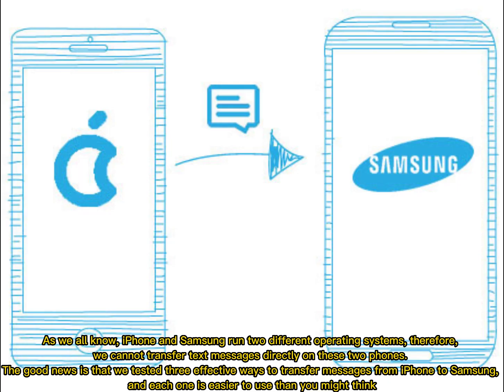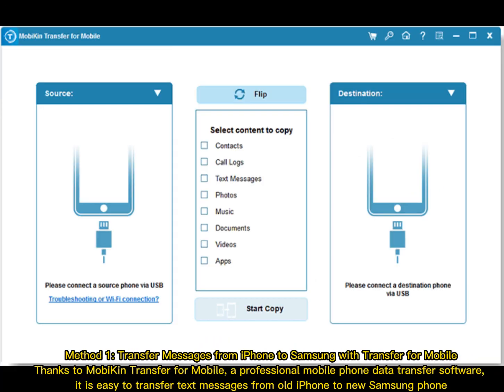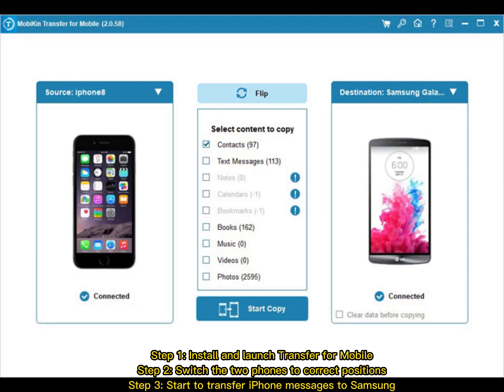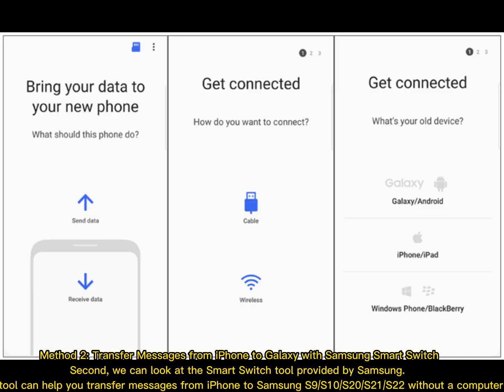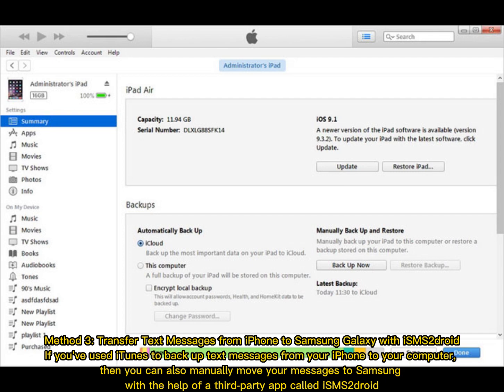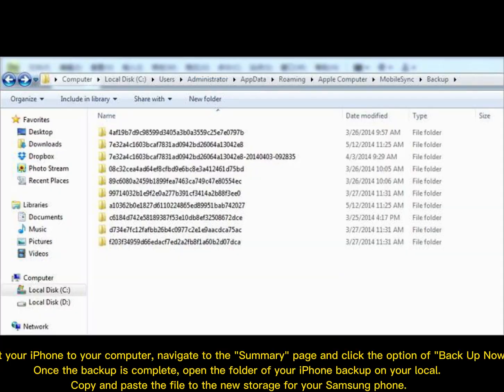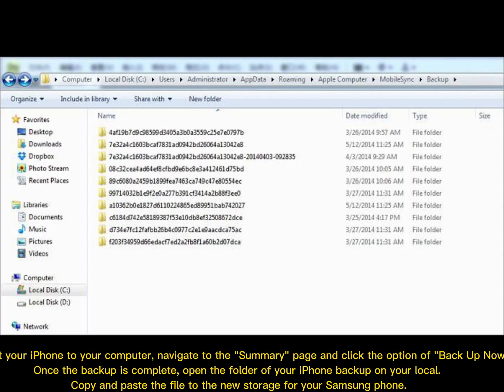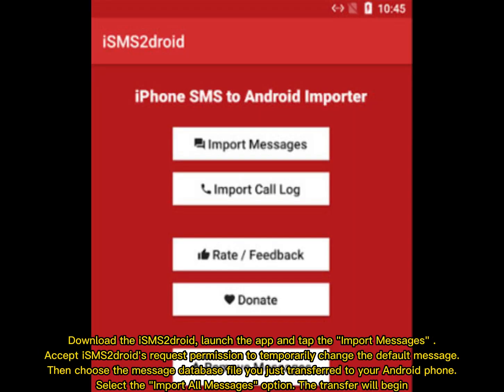How to Transfer Text Messages from iPhone to Samsung Galaxy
Want to transfer text messages from iPhone to Samsung Galaxy S22/S21/S20/S10/S9? In this guide, we will show you some quick and easy ways to transfer messages from iPhone to Samsung.